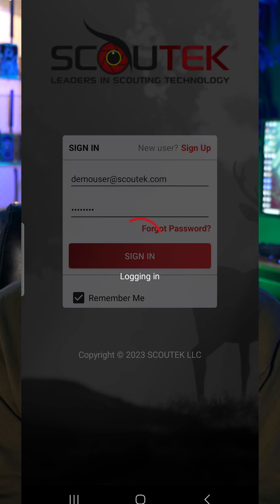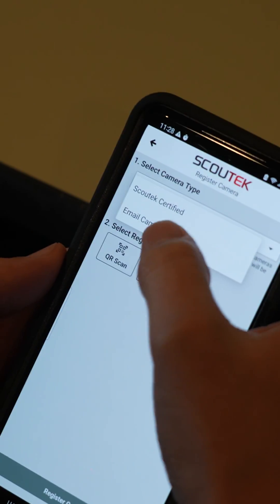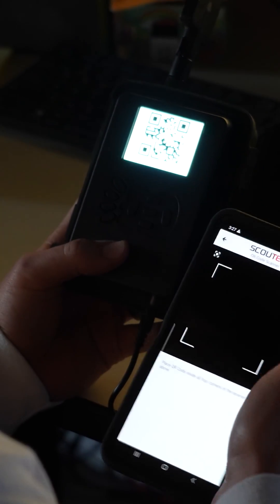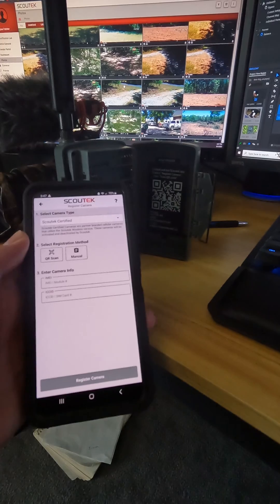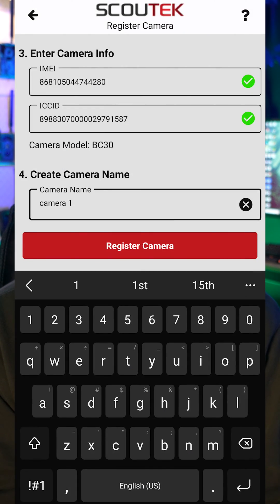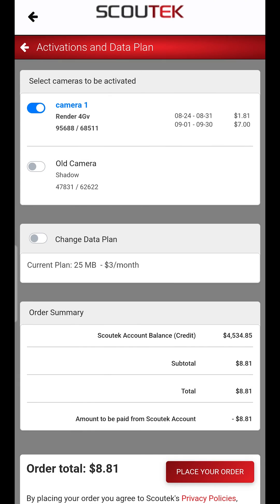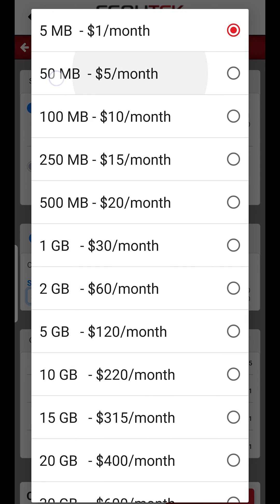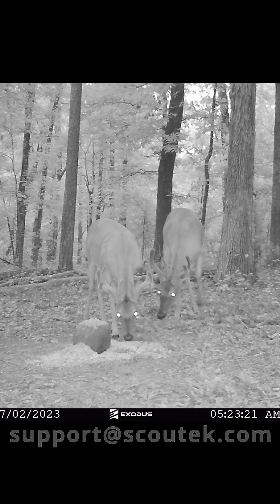How to Register and Activate a camera with Scoutek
Download the free app via the Apple app store or Google play store.